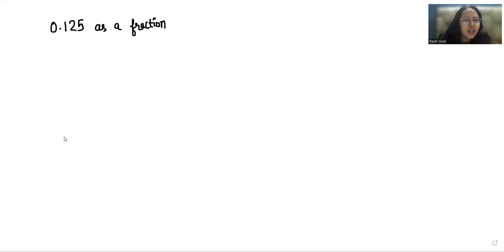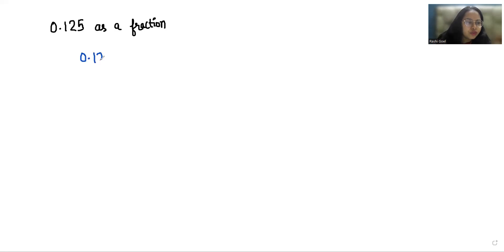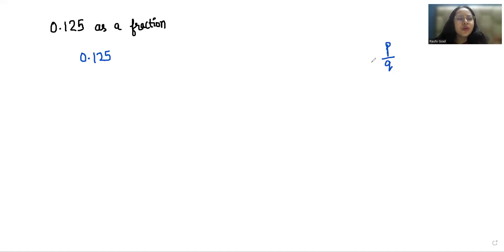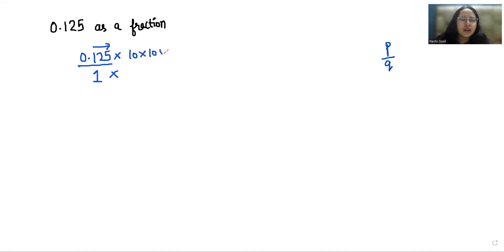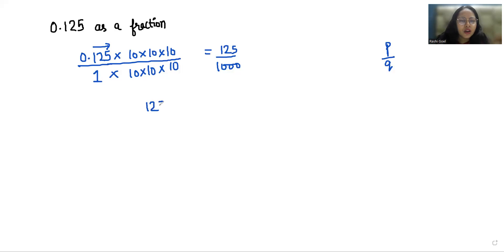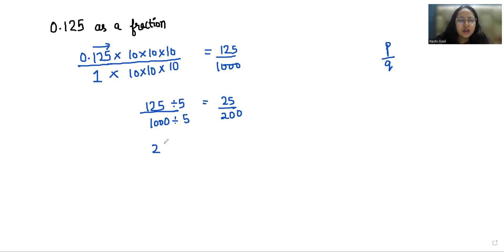Write .125 as a fraction 🎓💡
Learn how to convert .125 into a fraction.
Place .125 over one.
Multiply the numerator and denominator by 100
Reduce the fraction

0.125 as a fraction,
Convert 0.125 in fraction,
0.125 as fraction,
0.125 in fraction,
How To Convert 0.125 to fraction,
0.125 to fraction,
0.125 in fraction,
0.125 into fraction,
0.125 fraction,
.125 fraction,
0.125 fraccion

🔍 **Master the Art of Fractions: Convert .125 to a Fraction Easily!** 📊 Dive into this easy-to-follow tutorial where we break down how to convert the decimal .125 into its simplest fractional form! Perfect for students, homeschoolers, and anyone looking to sharpen their math skills! 🧮✨

In this video, we’ll explore step-by-step methods, provide clear explanations, and offer handy tips to solidify your understanding. Whether it's homework help or brushing up for you, this guide is for YOU! Join us and unlock the secret to mastering decimals today! 🎓💡

learnmaths PatrickJMT
Math TV
# Professor Leonard
Krista King
PBS Math Club
Math Meeting
MashUp Math
Learn Math Tutorials
Video Math Tutor
TeacherTube Math
Simon Deacon
NumberRock Math Songs
Hegarty Maths
Brady Haran
@ Gato Matemático